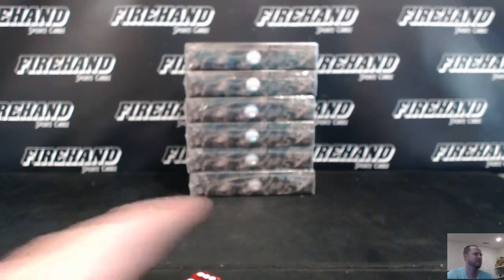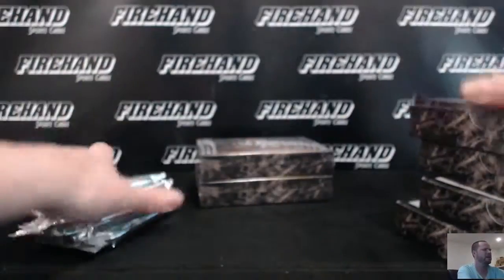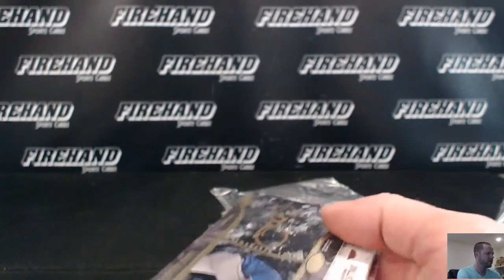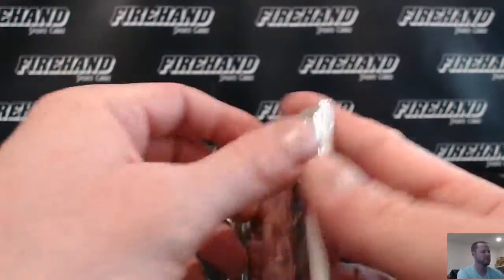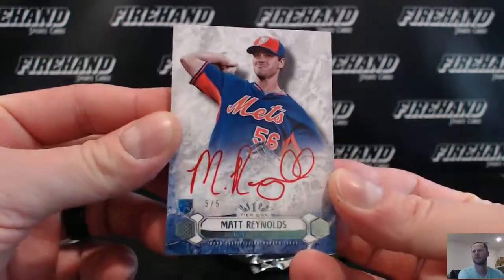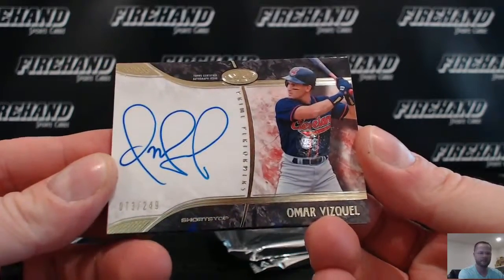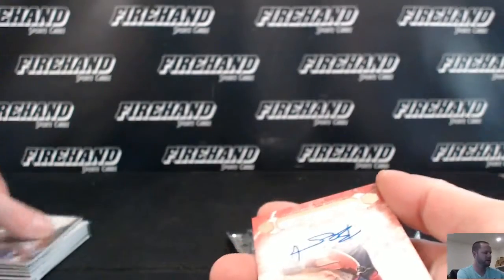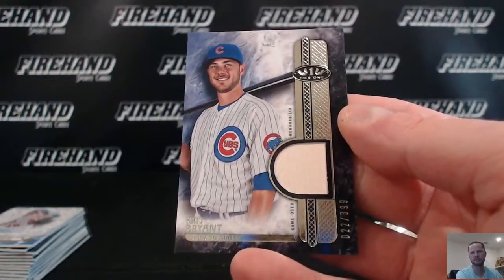2016 Topps Tier One Baseball Asia 6 Box Half Case Break RT #8 ~ 3/9/17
Good Luck! Thanks For Joining! Want to join our breaks? Purchase your spots here: Watch the live breaks

TheTruth17 & Irving77 Group breaking the best products! Baseball, Basketball, Football, Hockey and more! From Panini, Topps, Upper Deck, Leaf, Historic .